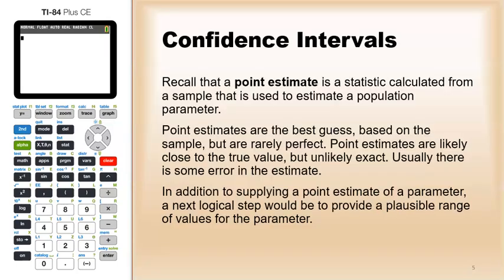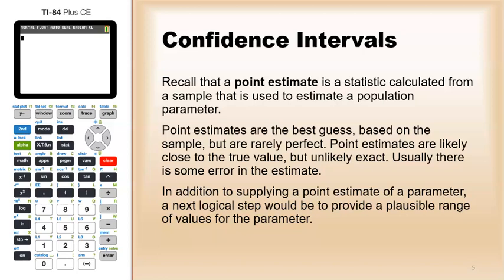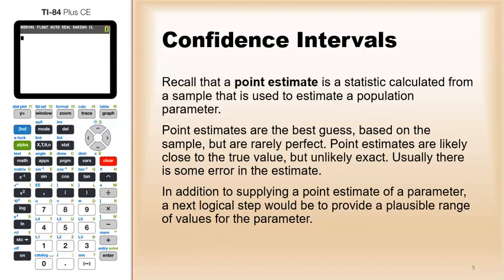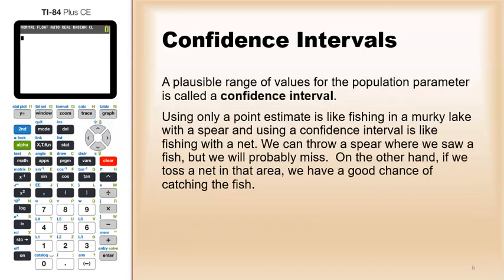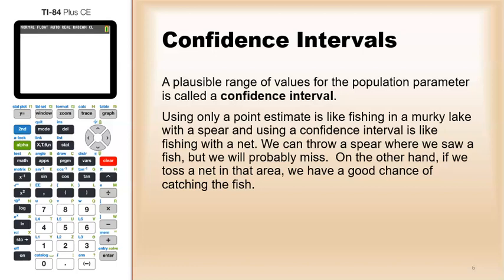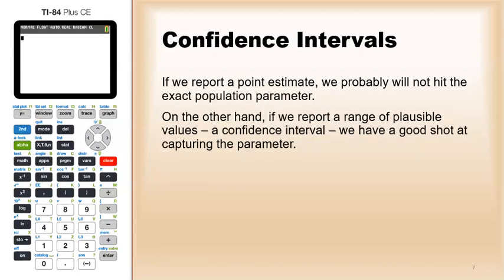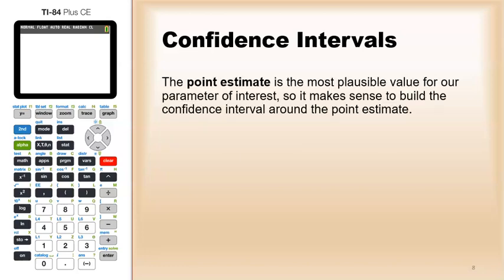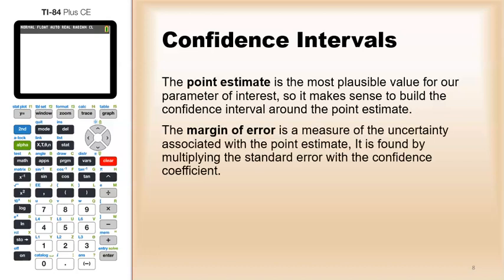25 2 Confidence Intervals